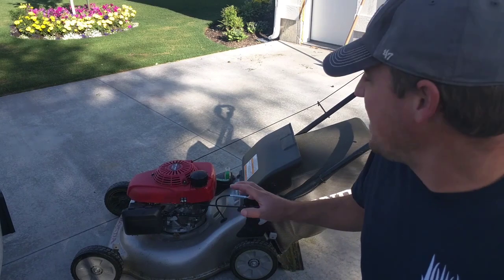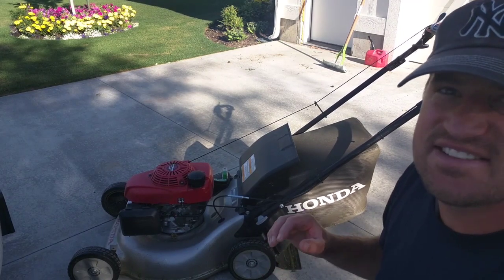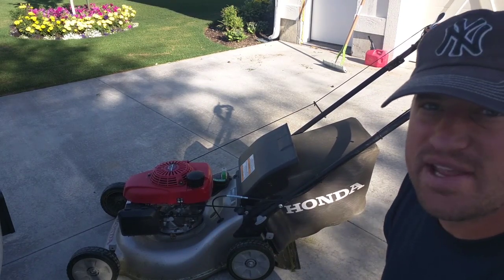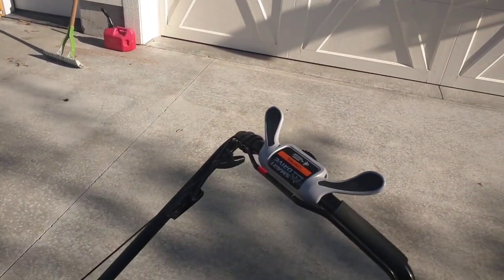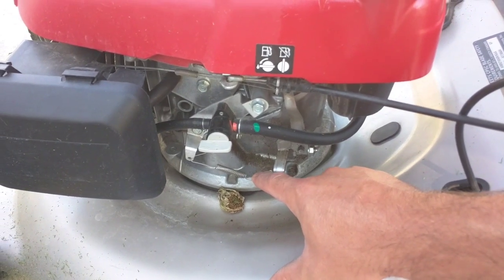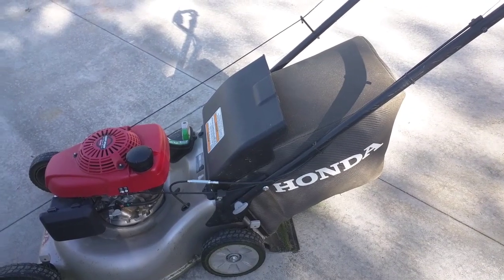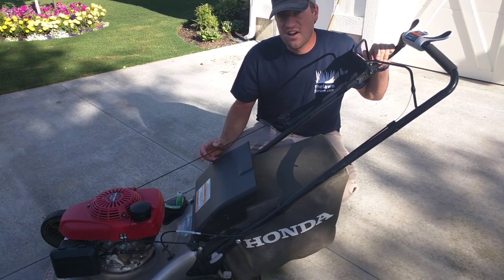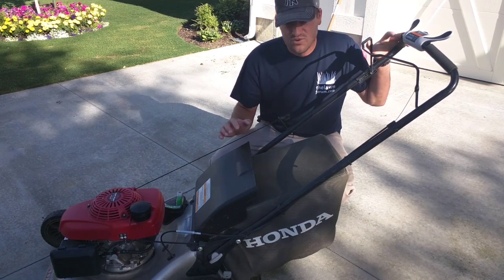Honda mower auto choke HACK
I very much dislike the auto choke on this HRR216. It takes forever to warm up and de-choke. This is a simple pull string hack to use while waiting for it to warm up.